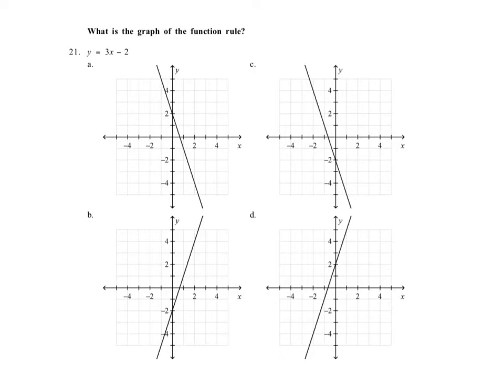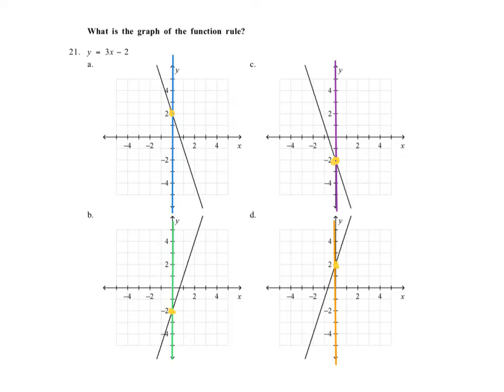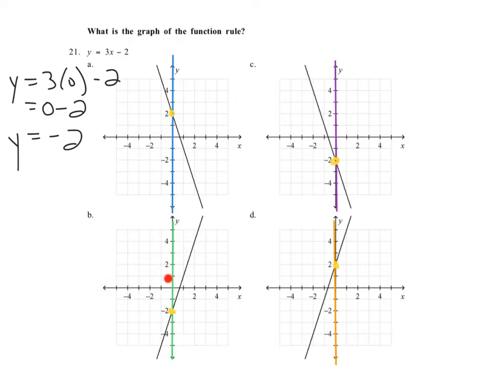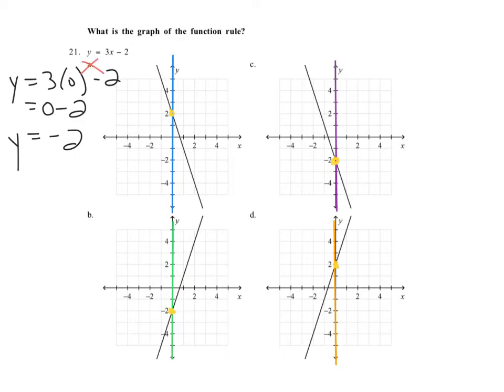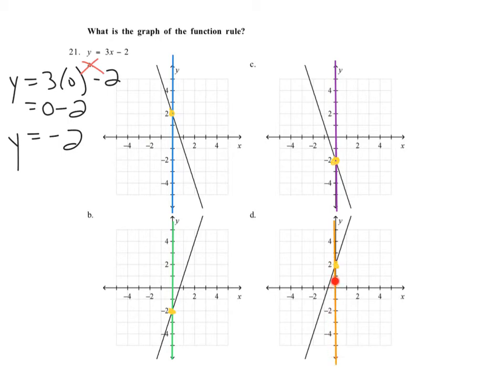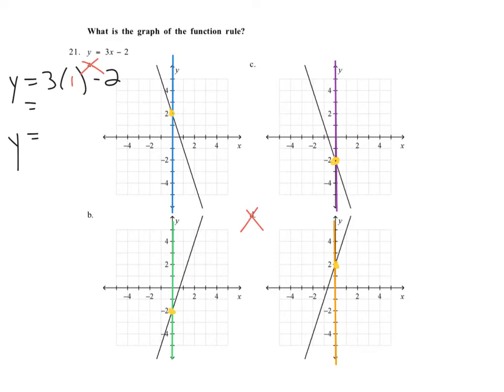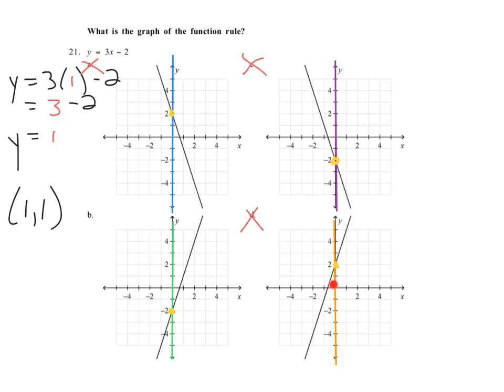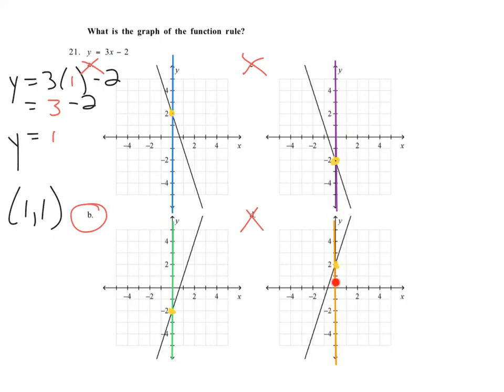Alg 1 Unit 4 Study Guide #20